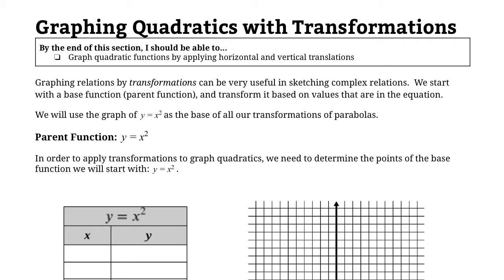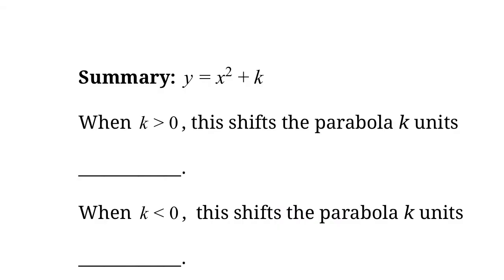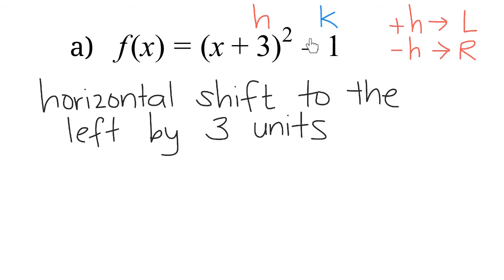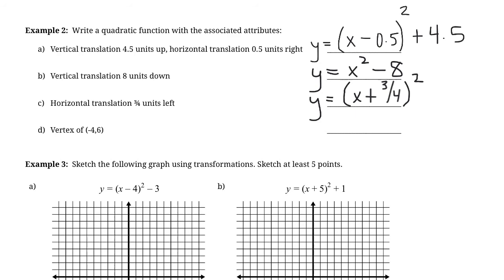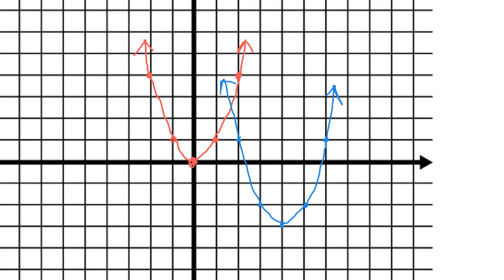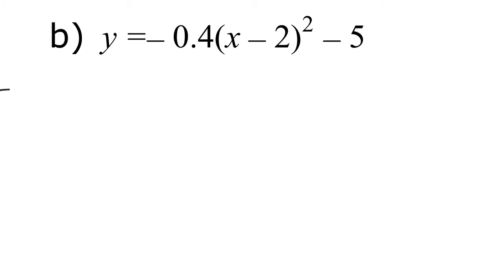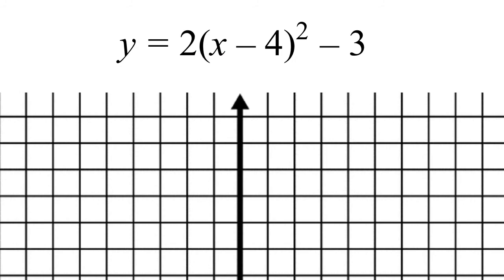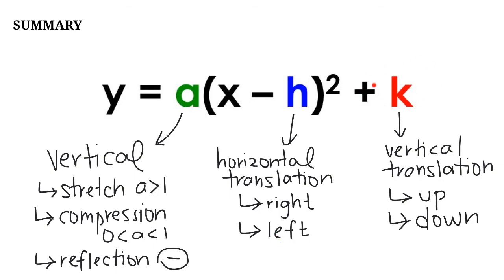Transformations of Quadratic Equations (MPM2D)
An in-depth look at how a basic parabola can be transformed in shape and location on a Cartesian plane. The transformations pertaining to the values a, h, and k are discussed and you are taken through the following types of questions:

-listing transformations from a given equation
-creating an equation from a given set of transformations
-graphing transformed quadratic equations using the mapping rule